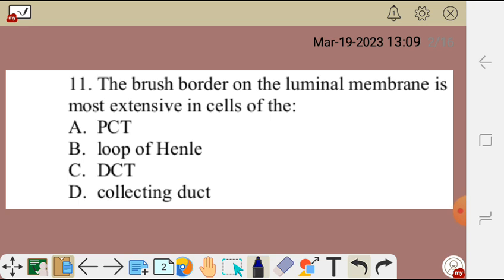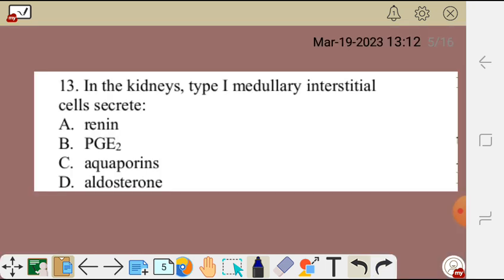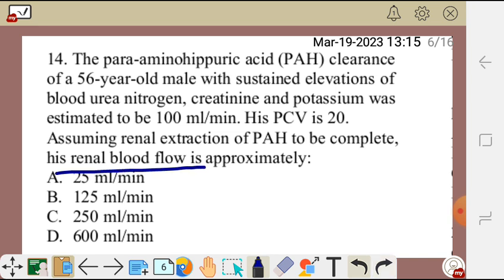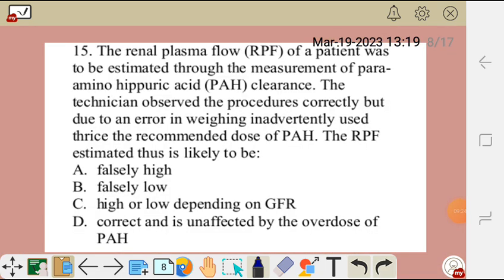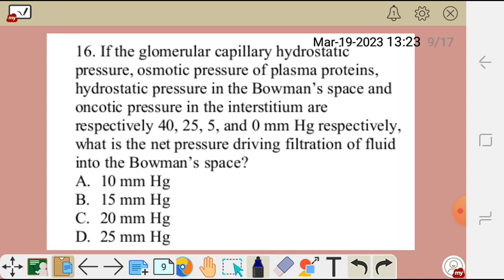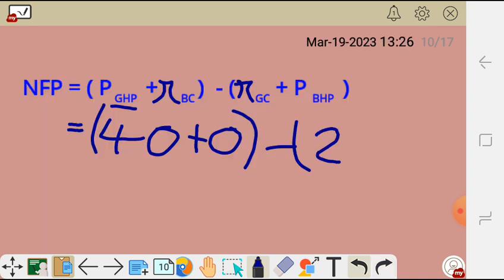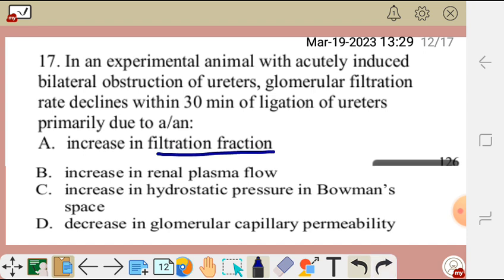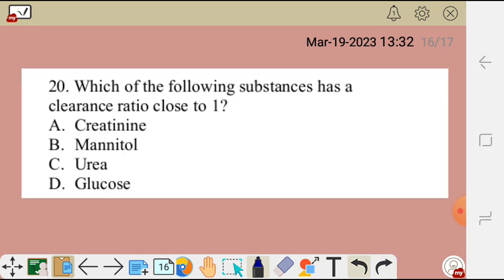RENAL PHYSIOLOGY MCQS(RBF/GFR/ RPF and CLEARANCE CALCULATION)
renal physiology multiple choices questions easy well explained for easy understanding and help you prepare for exams.